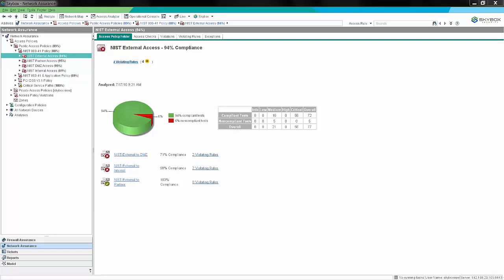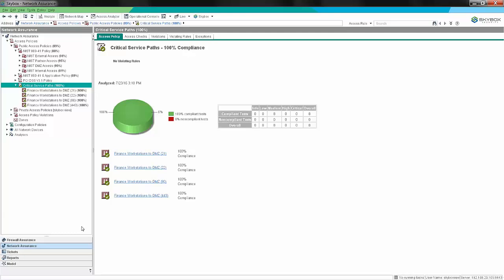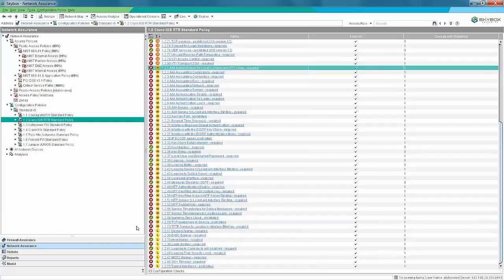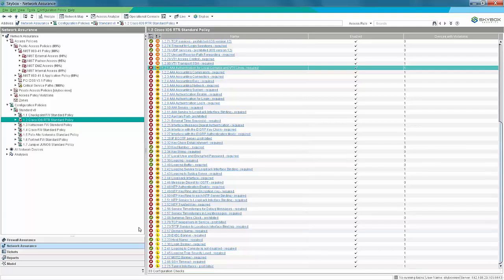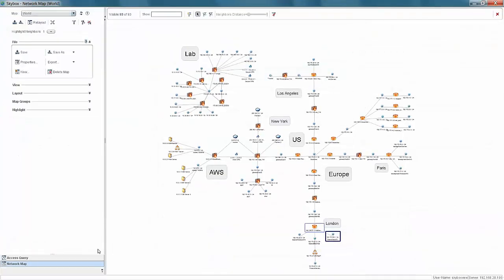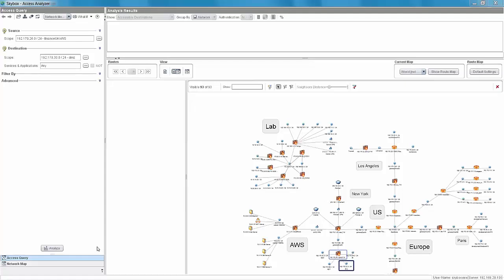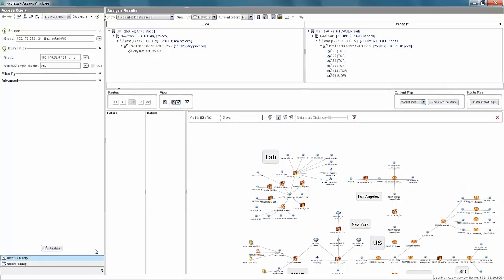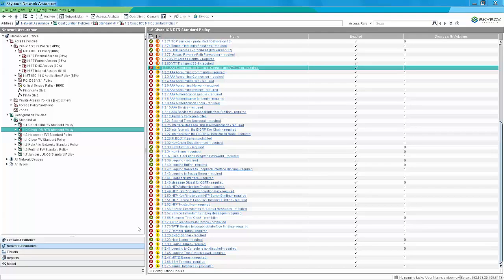05 Network Assurance